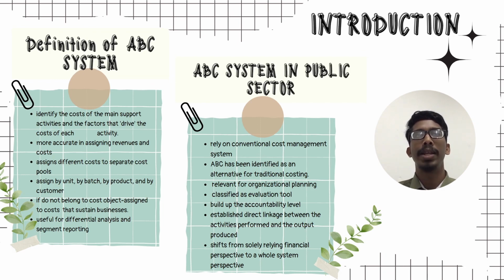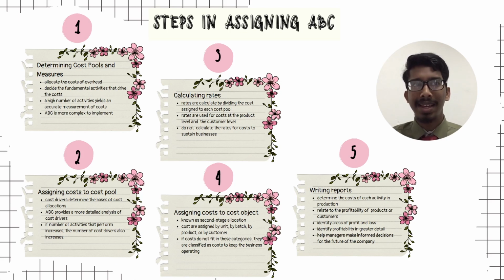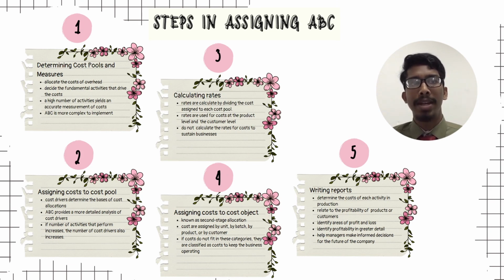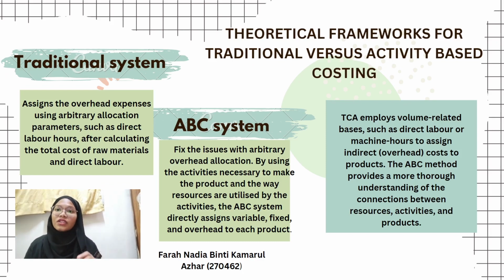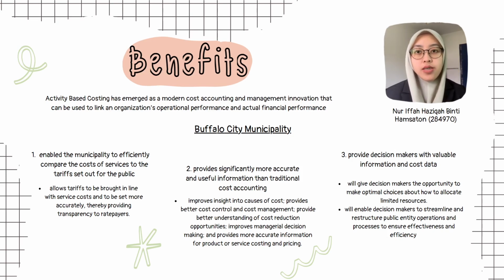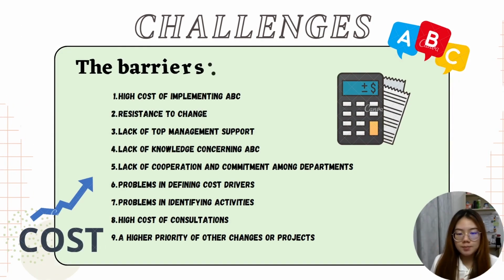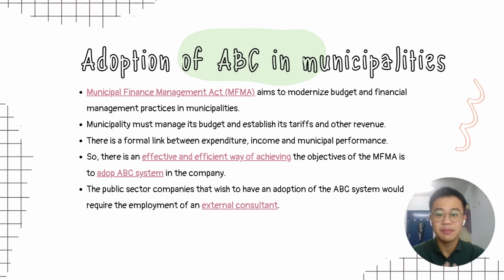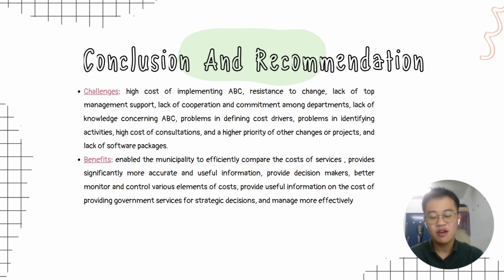ACTIVITY BASED COSTING APPLICATON IN PUBLIC SECTOR - GROUP A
BKAM2013 MANAGEMENT ACCOUNTING I (GROUP B)
ASSIGNMENT 3 : COMMUNICATION SKILLS ASSIGNMENT
PREPARED FOR : PROF. MADYA DR. HAZELINE BINTI AYOUP

PREPARED BY : GROUP A
    1.   CHONG JING LONG (279732)
    2.   FARAH NADIA BINTI KAMARUL AZHAR (270462)
    3.   ELIZABETH TOU XUAN XUAN (286229)
    4. NUR IFFAH HAZIQAH BINTI HAMSATON (284970)
    5. YOGGEN RAJ A/L MURALY (272869)